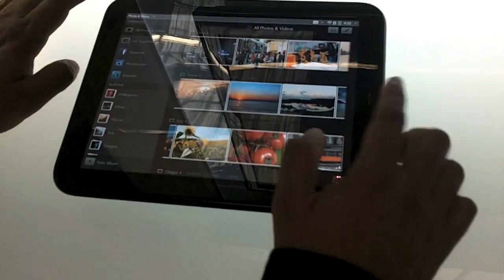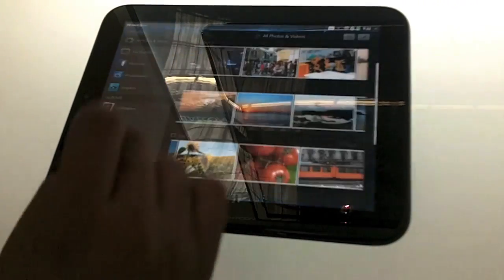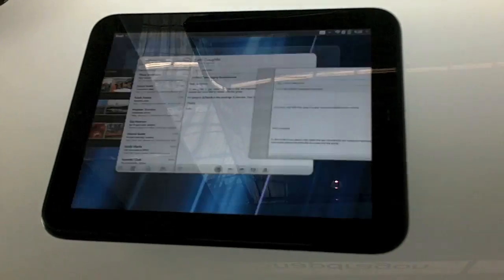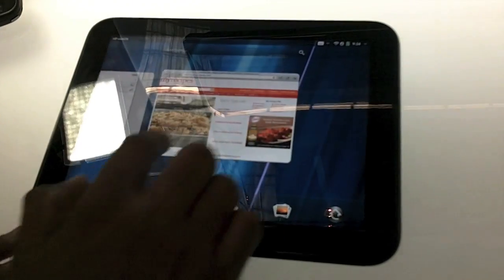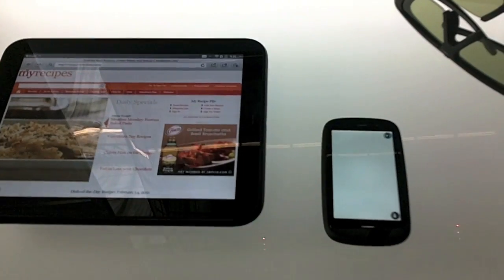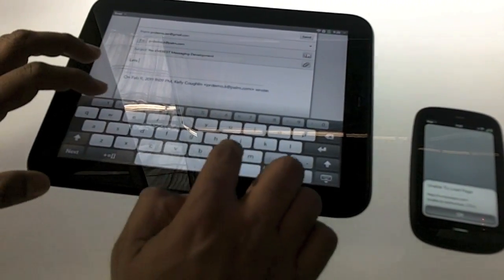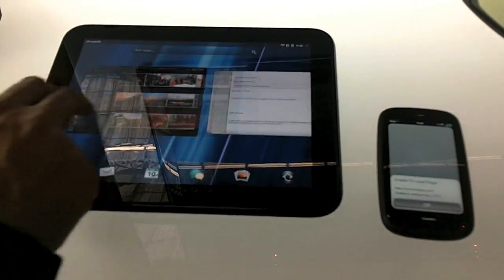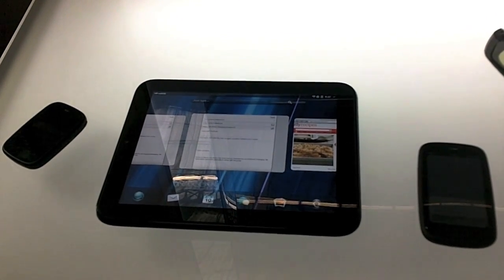HP TouchPad Hands-On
Das neue Tablet von HP mit dem Palm-Betriebssystem webOS im Hands-On auf dem Mobile World Congress 2011 in Barcelona.